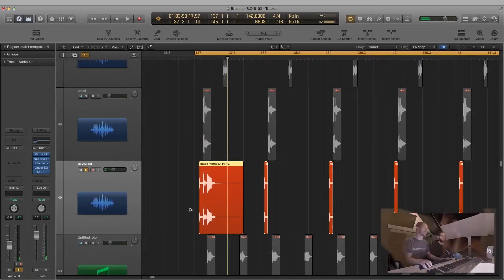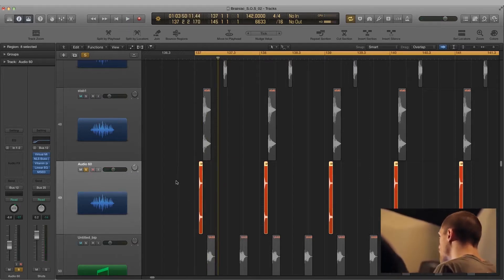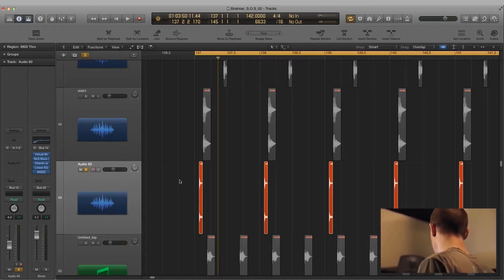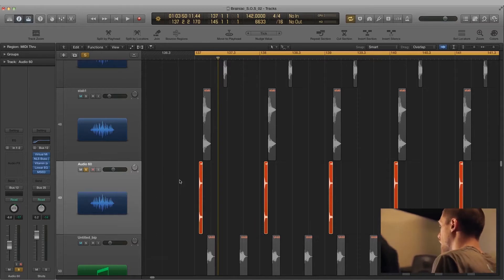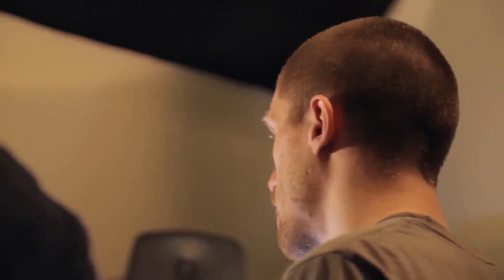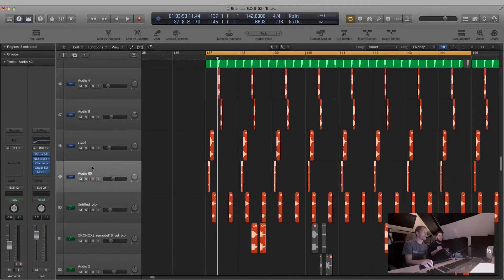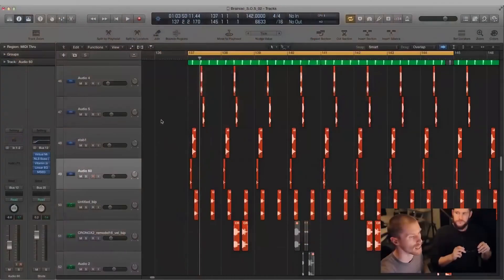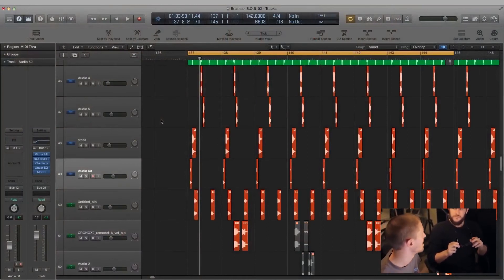Do You Use The Same Sounds Between Tracks?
Some say it's kind of cheating to use the same sounds over and over again - are they right?

Get connected to Futurephonic!